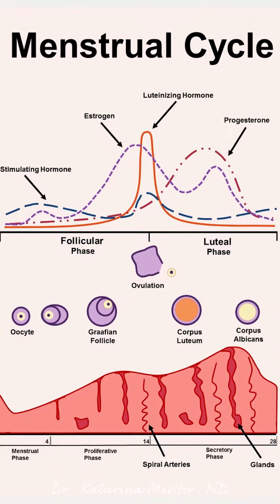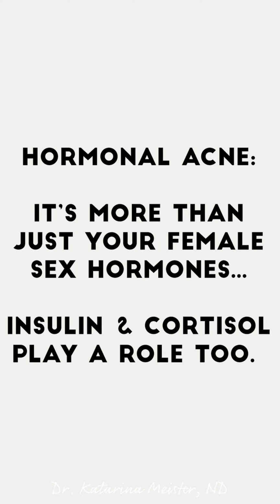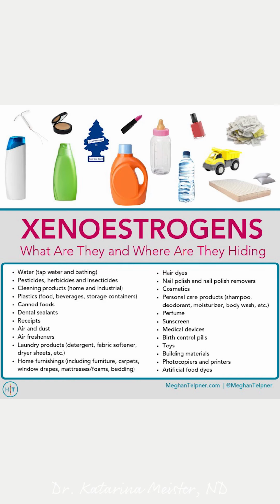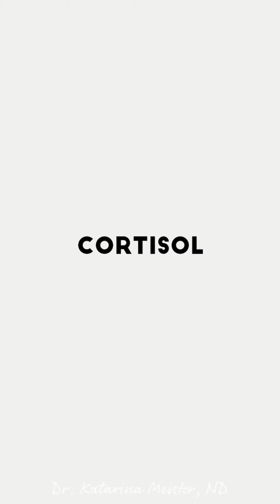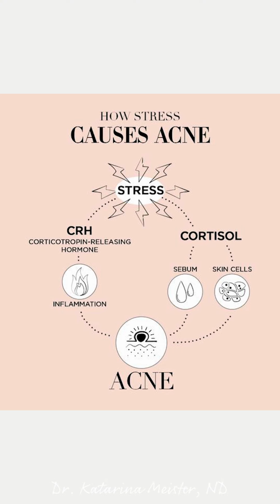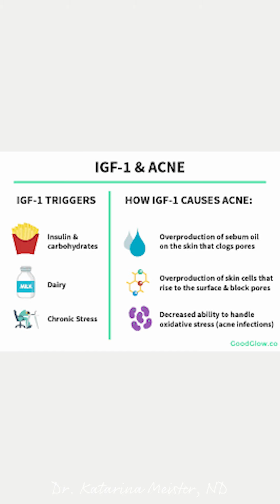How To Address Hormonal Acne from A Naturopathic Perspective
You may know that acne forms from an overproduction of sebum and skin cells that block pores which causes inflammation and thus acne. But it is also important to discuss WHY this happens. Today I am going to be doing a deep dive into the various hormonal causes of acne.

When we think of hormonal acne, we typically think of our female sex hormones out of balance- an imbalance of estrogen, progesterone, and testosterone. However, we must also consider two other hormones- cortisol and insulin. The reason why imbalances happen is complex and not a one size fits all picture.